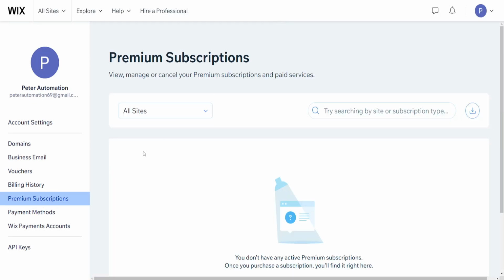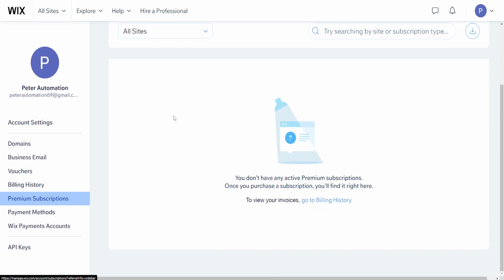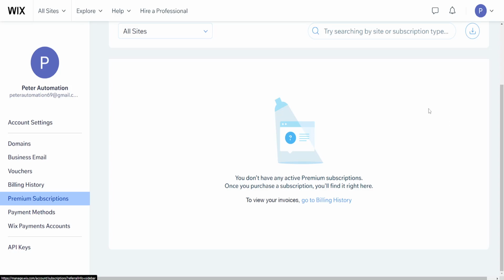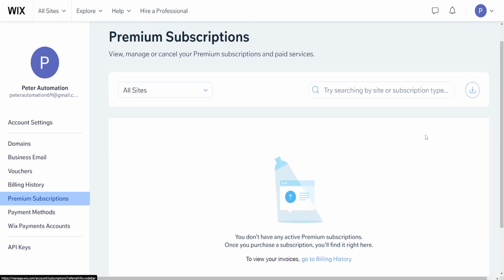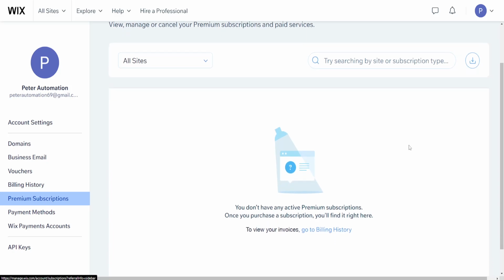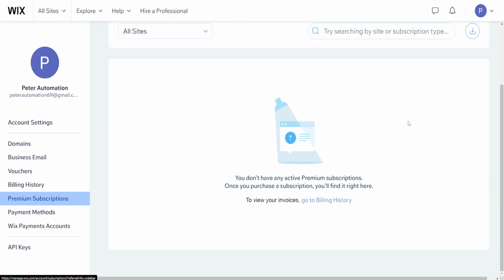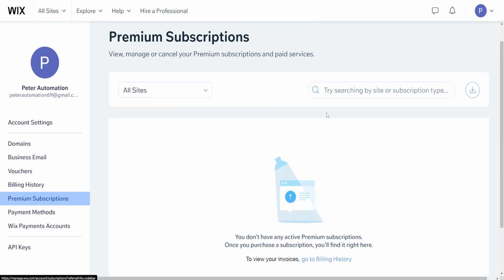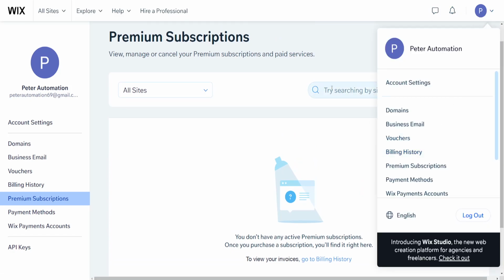How To Cancel Wix Premium And Get A Refund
In this video I show you how to cancel Wix premium and get a refund! If you want to learn how to cancel your Wix subscription then this is the tutorial for you!